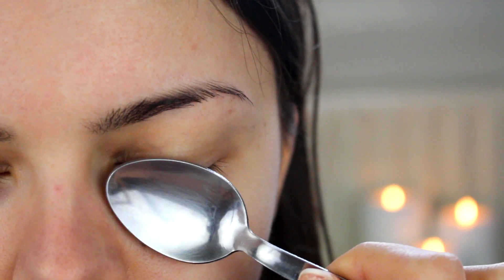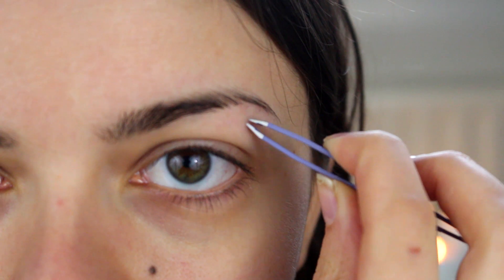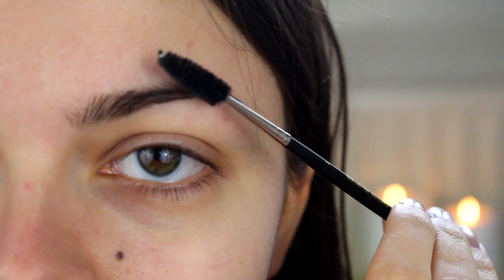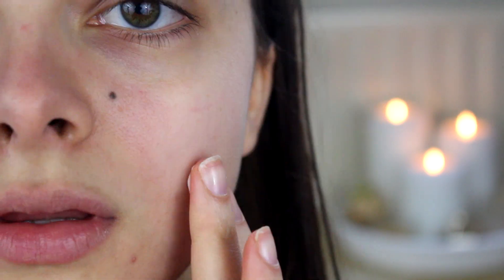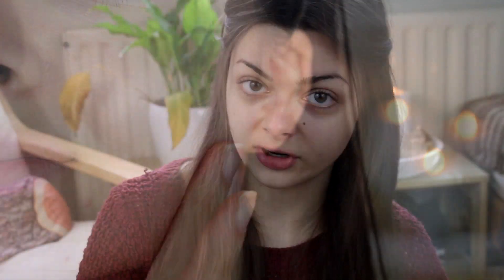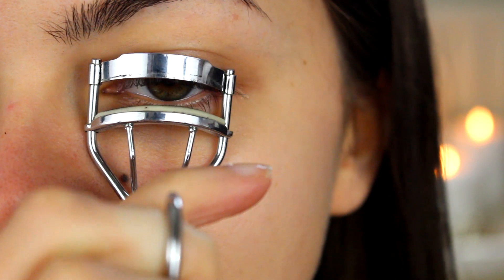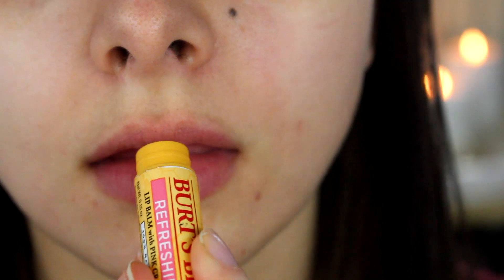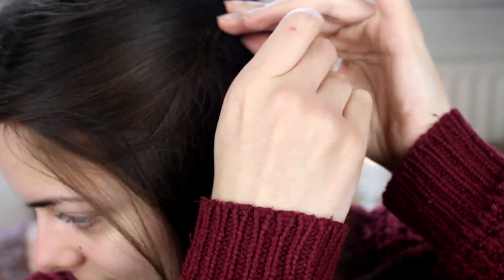Look Your Best Without Makeup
My tips on how to look beautiful without wearing any makeup. For those days when you just don't want to wear any :)